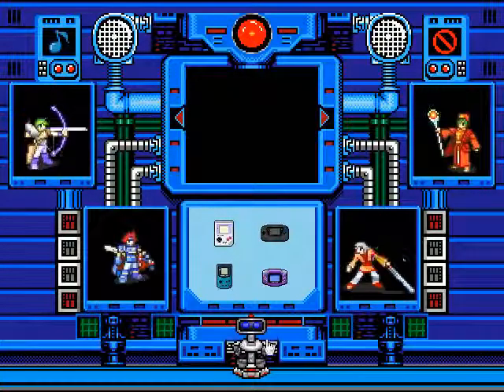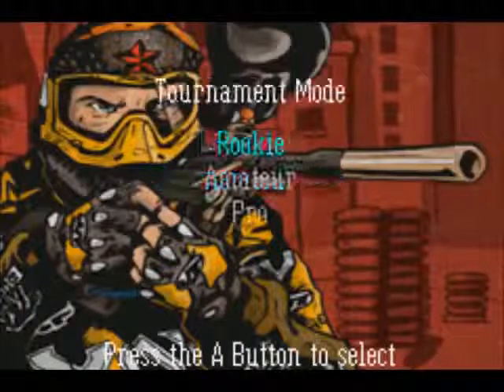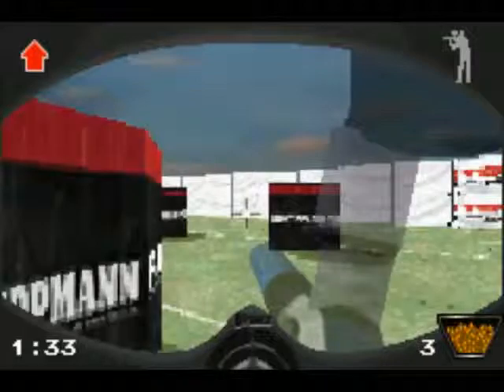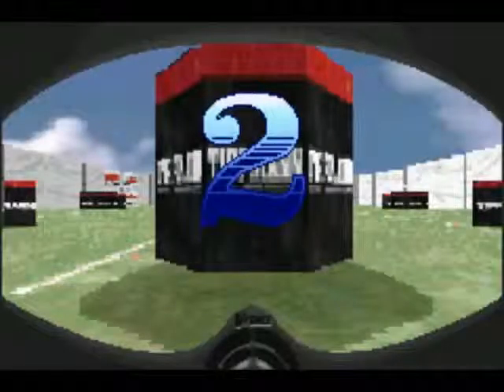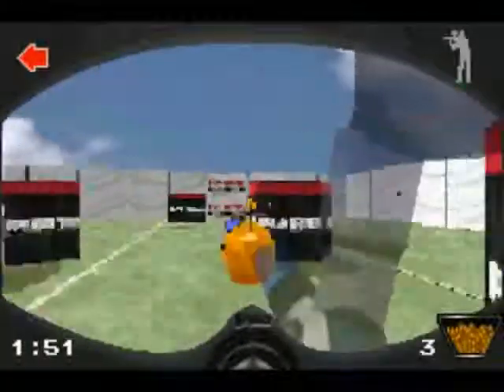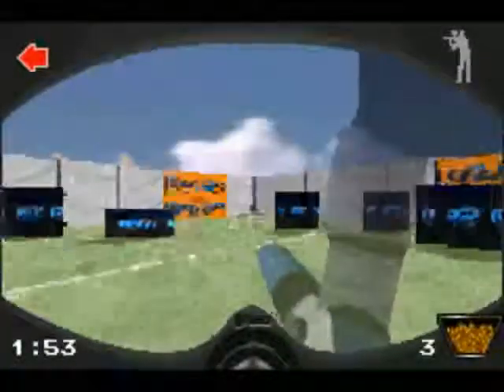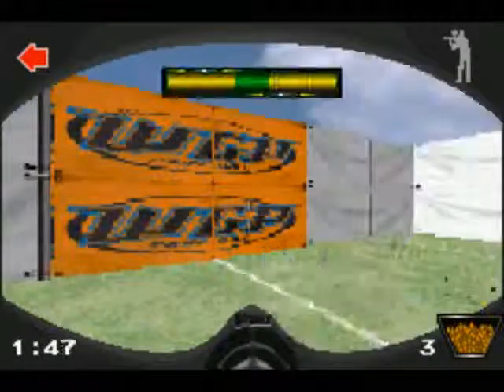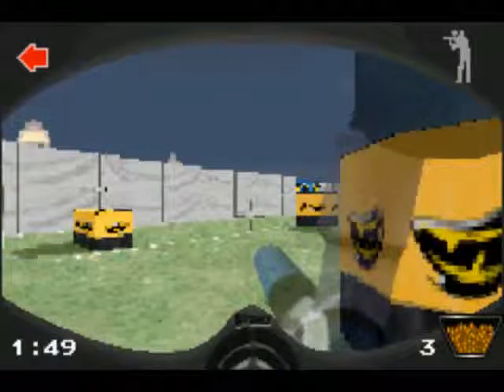Let's Briefly Play Greg Hastings' Tournament Paintball Max'd - A "Team" Sport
Granted, I'm sure one on one paintball tournaments do exist, but the vast majority of them are done team against team, and generally, y'know, outdoors. This is just a wreck of a game on pretty much all fronts.